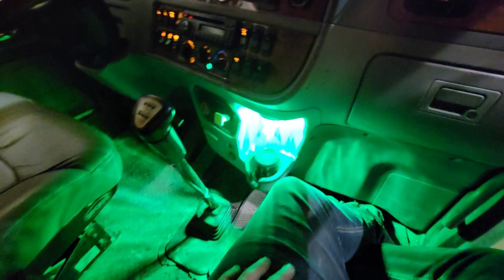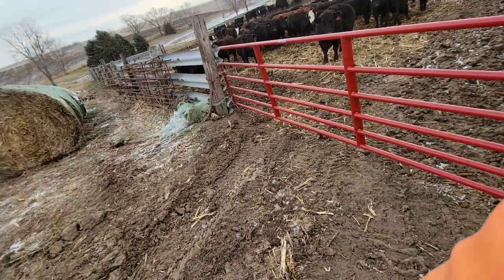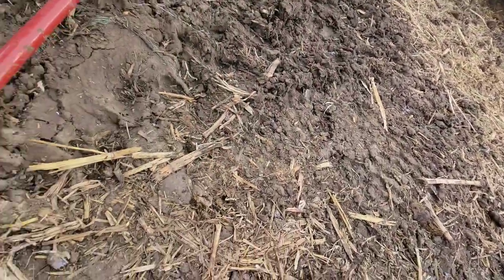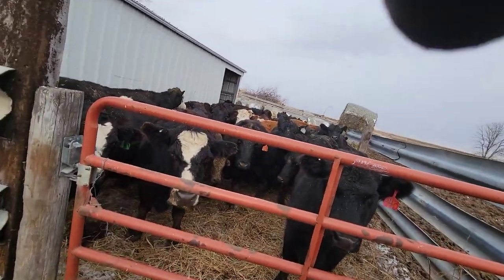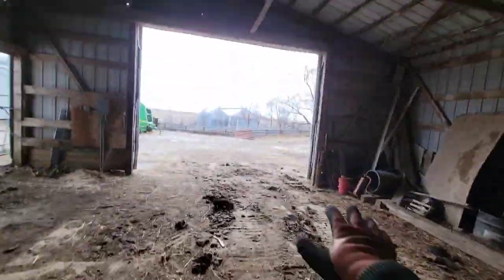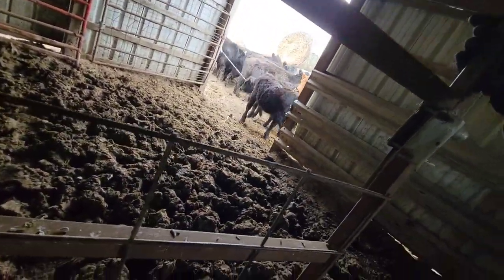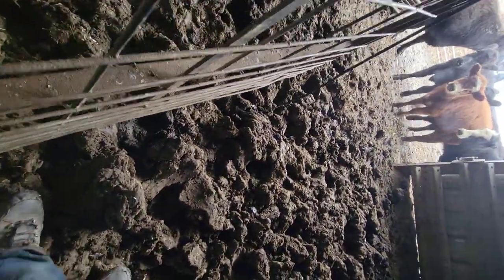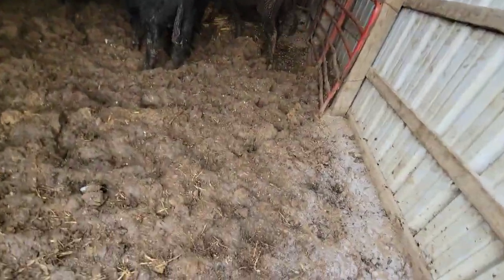Working Cattle!!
In this video, we do some night trucking, and we run cattle through the chute for a check-up. ENJOY!!